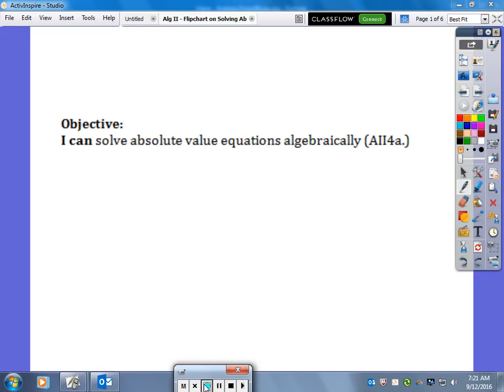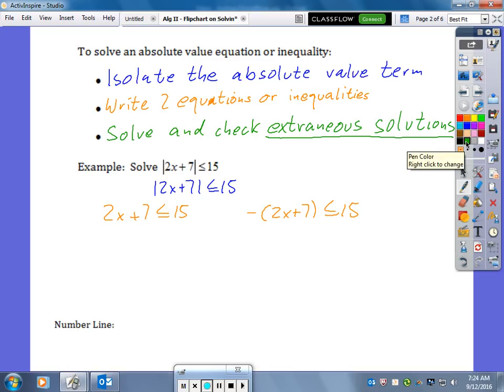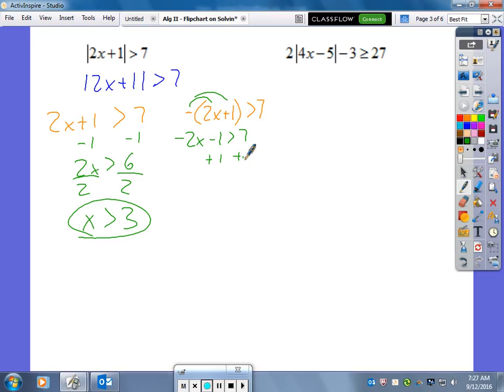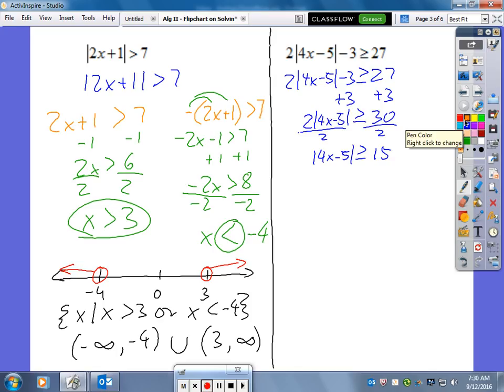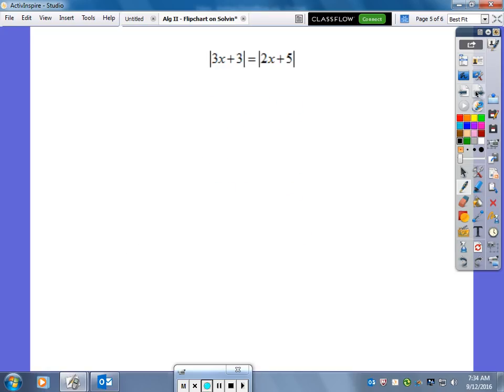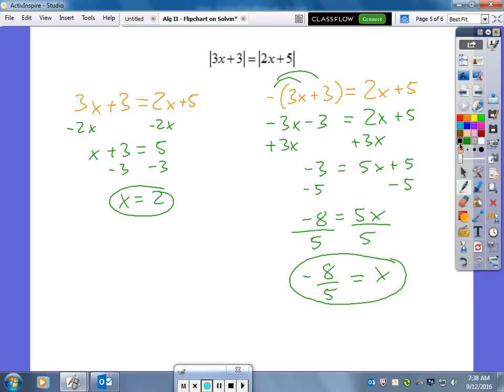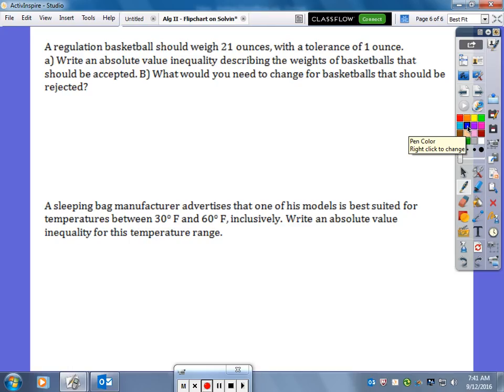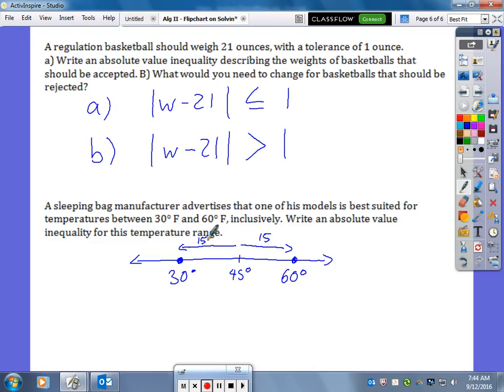Solving Absolutes Algebraically